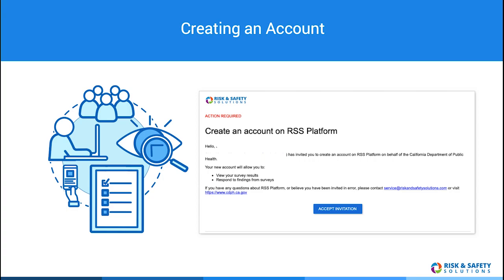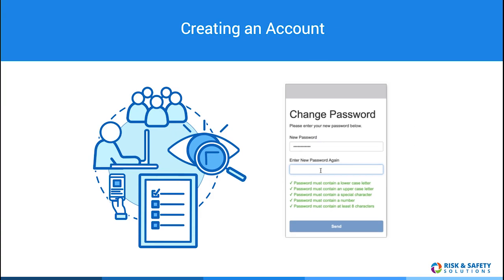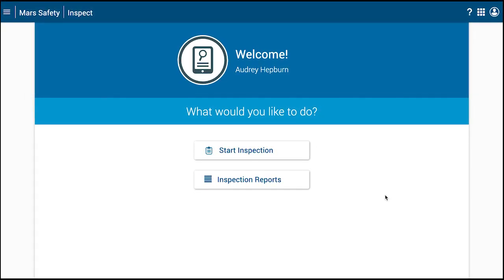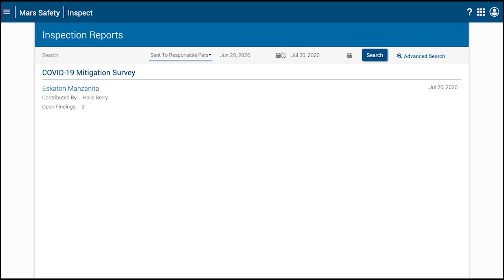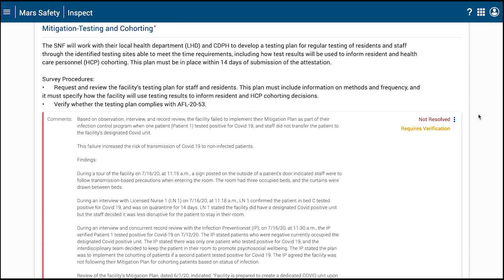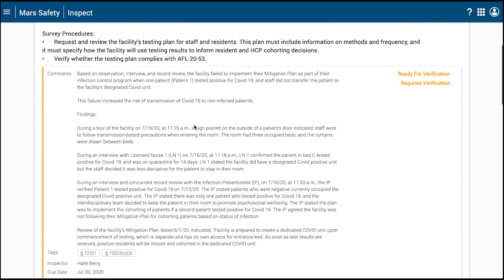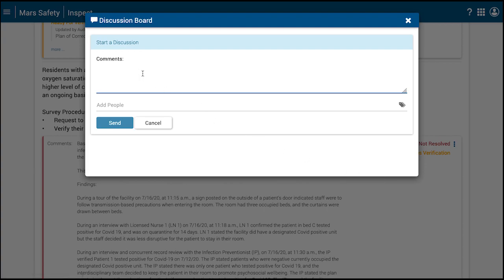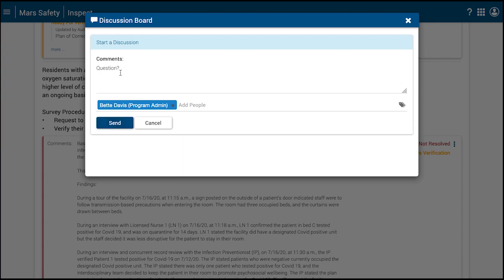Create Account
Facility user account creation, view reports, provide plan of correction and resolve deficiencies tutorial.